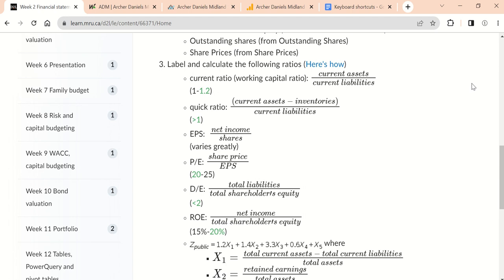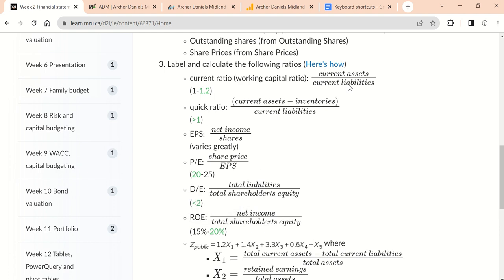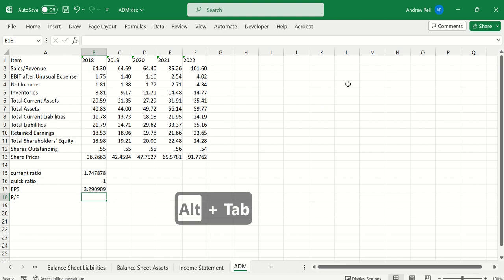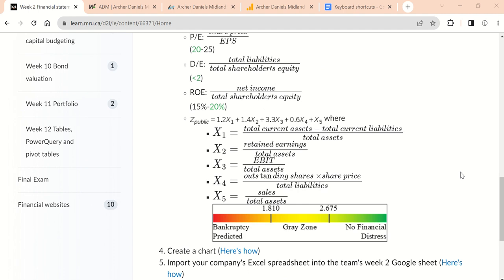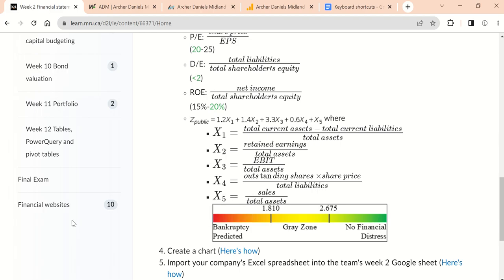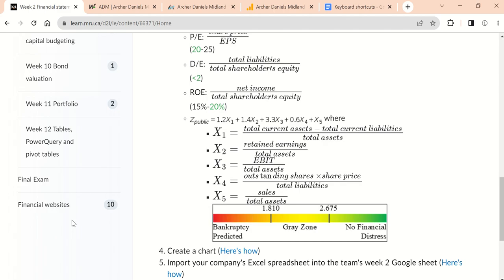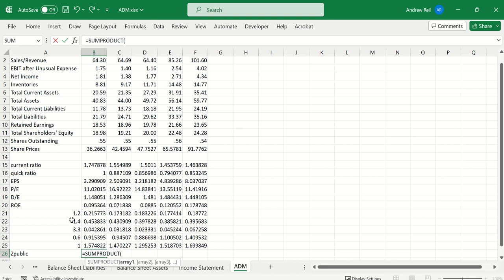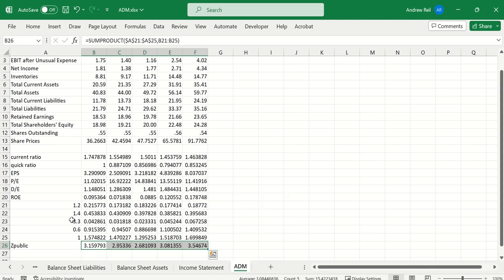week 2 part A step 3